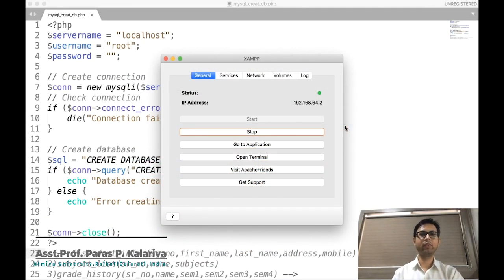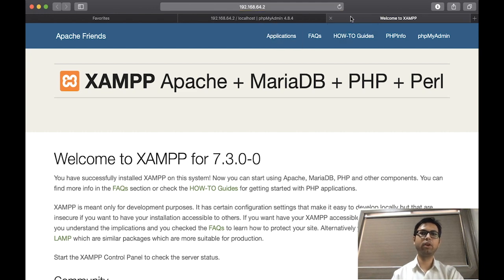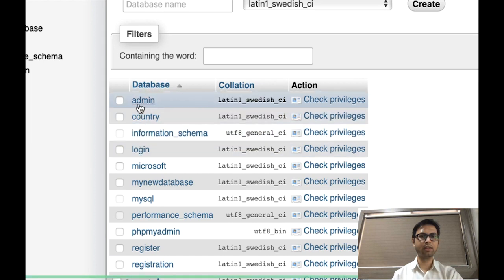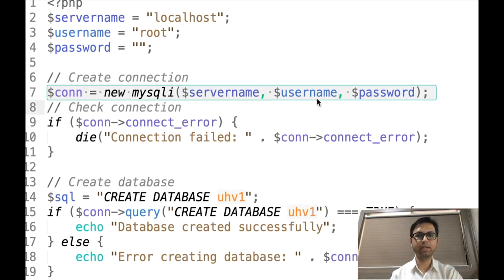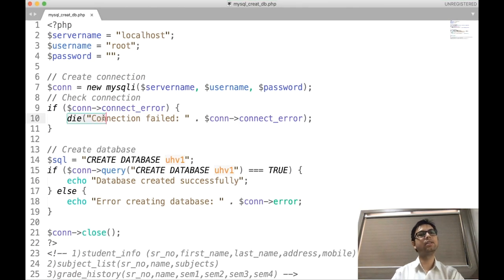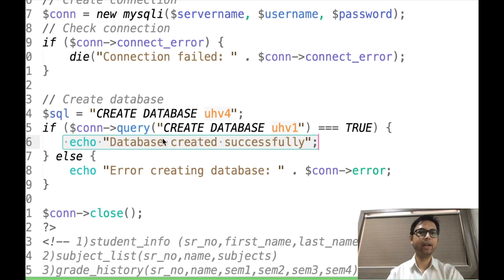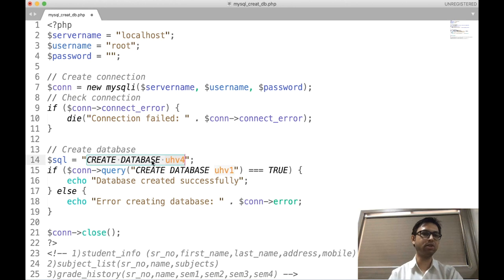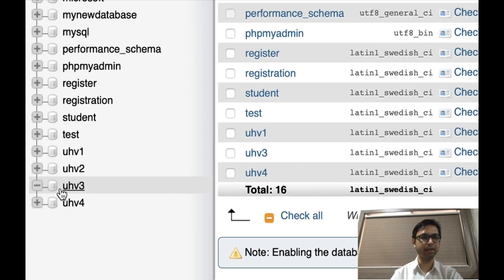How to Create Database in PHP | Lecture-14 |Atmiya University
In this session you will learn:
1)how to create database using programming
2)how to create database using phpmyadmin graphical user interface